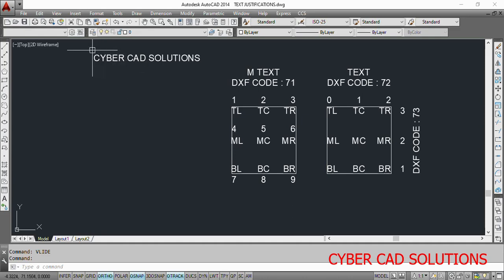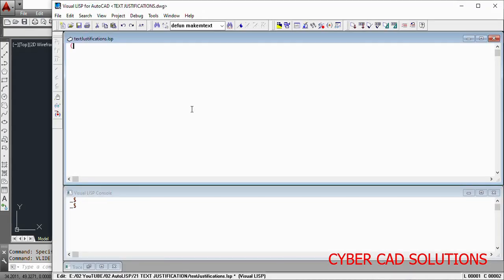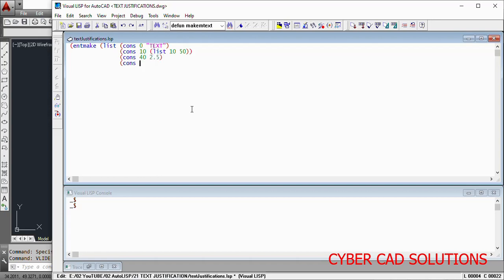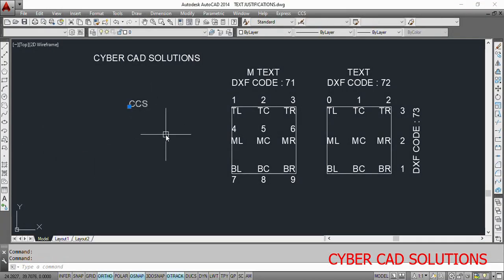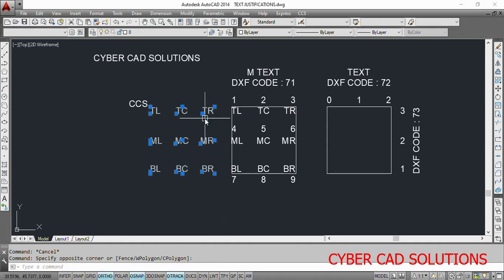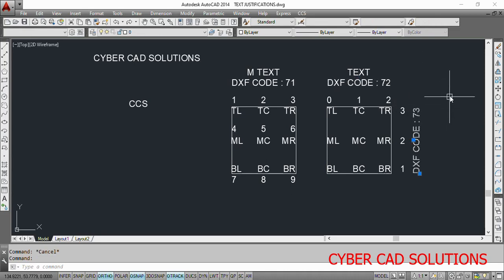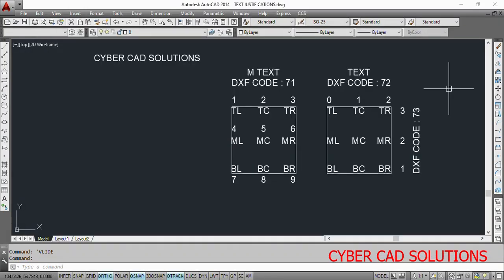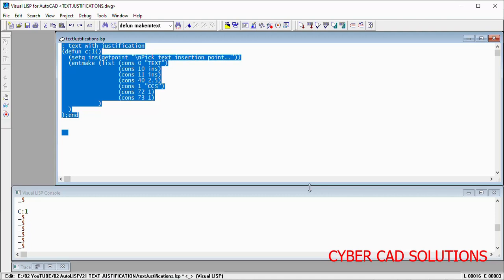How to set Justification for Text & MText in AutoLISP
- by Prabhu